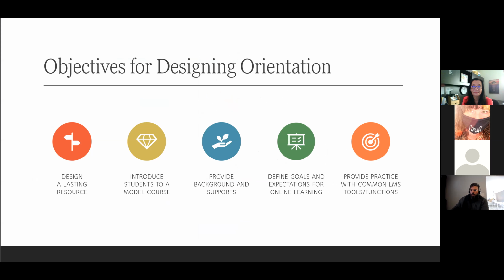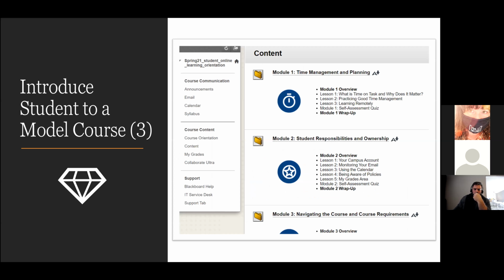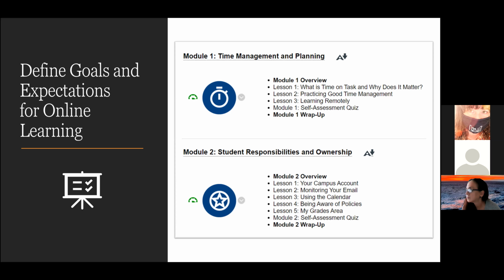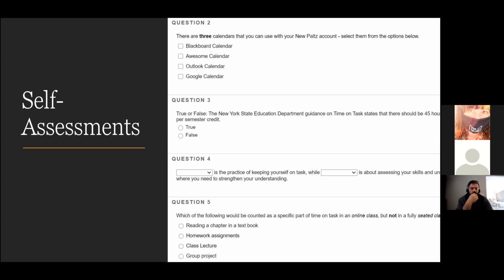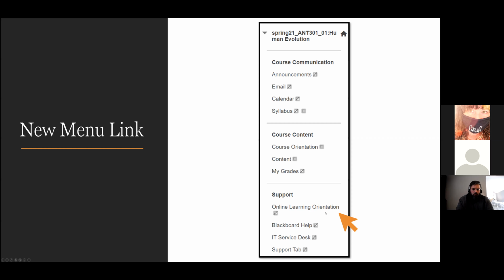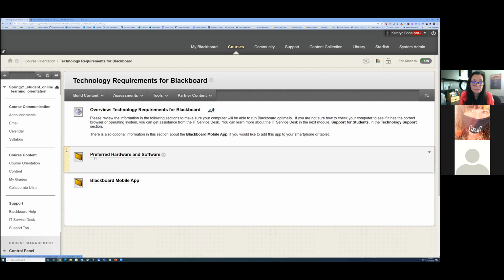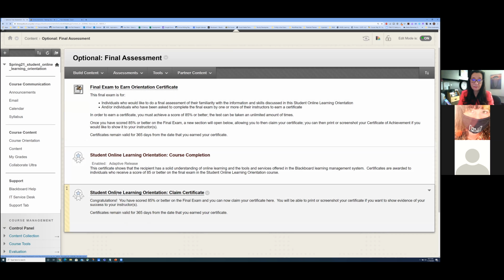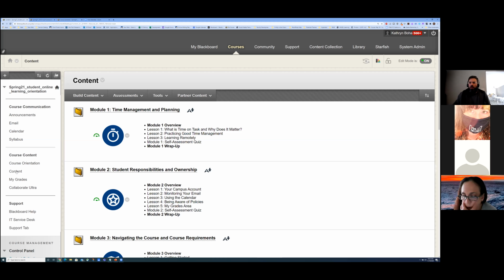NDLW 2020: Creating a Student Orientation to Online Learning in Blackboard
Presenter: Kate Bohan, SUNY New Paltz
If students are unfamiliar with how to approach and plan for taking an online course, and/or how to use the Learning Management System and other available instructional technology tools, then they are unlikely to be successful in taking an online course. This session shows how we created an online course in Blackboard that introduces students to the concept of online learning, while also demonstrating the tools they might use to accomplish different tasks in an online environment. Getting context and practice in a non-credit-bearing orientation may increase student engagement in online learning and reduce the stress and anxiety of taking classes in a different type of educational environment.